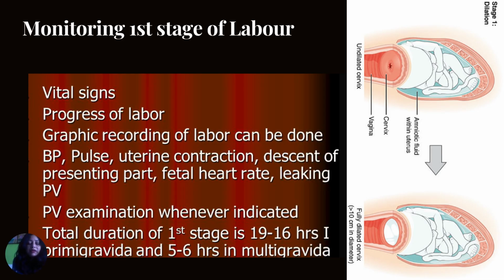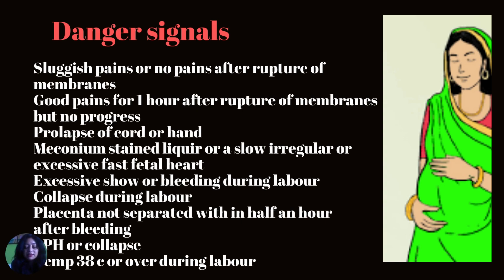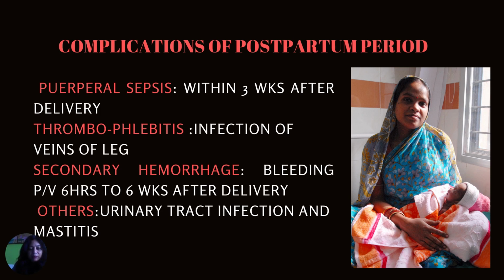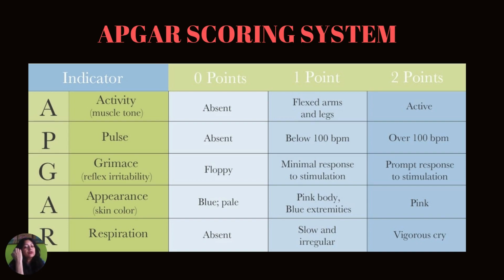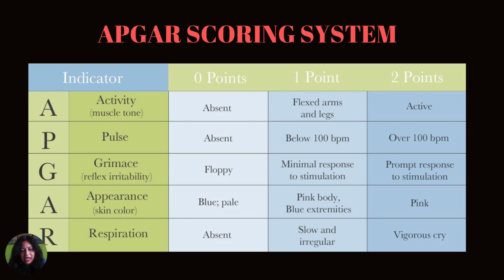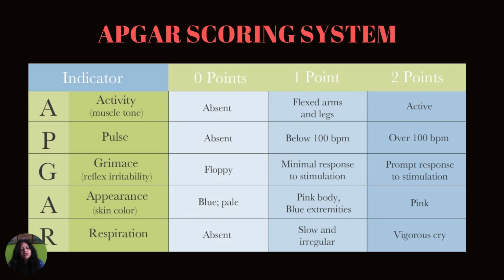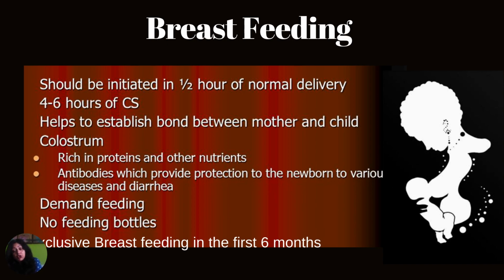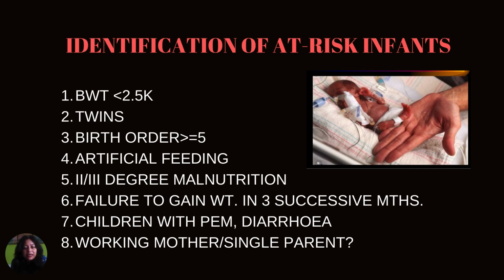Preventive Medicine in Obsterics, Paediatrics & Geriatrics part 2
Hello all! This is in continuation of the basic series on Community Medicine/PSM. Here I have taken up the  "Preventive medicine in obstetrics, pediatrics, and geriatrics ". It is a very important aspect of public health and also from your exam point of view. Since it's a vast one, I have taken it up in three parts. Hope you find this useful in understanding!